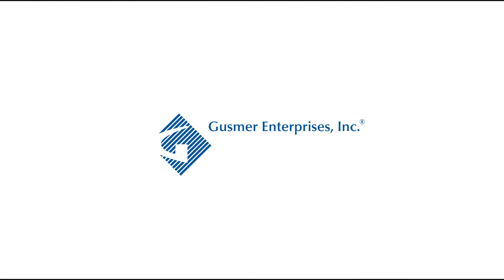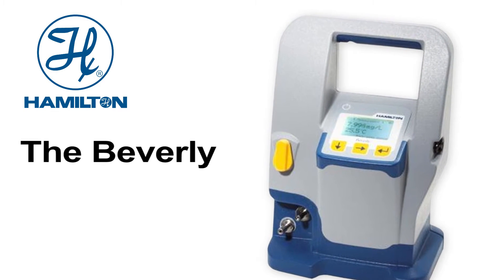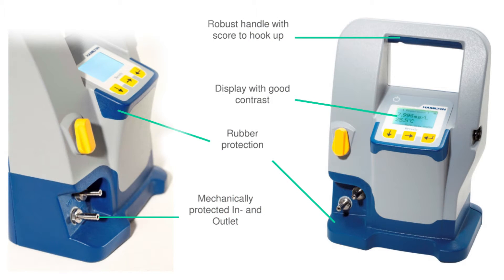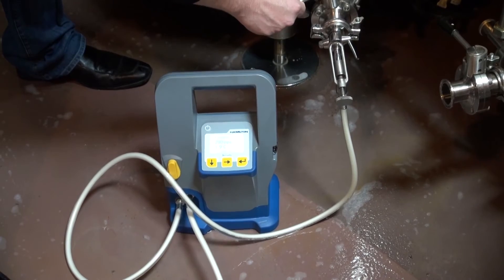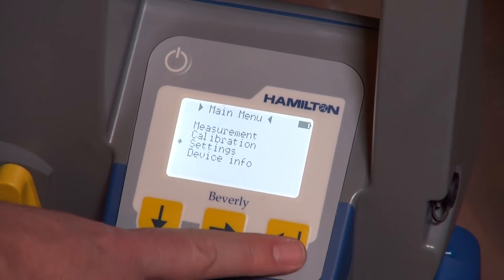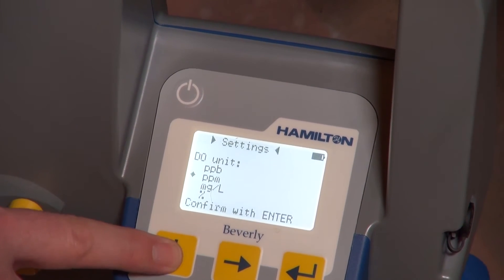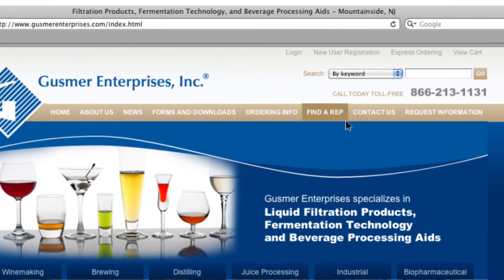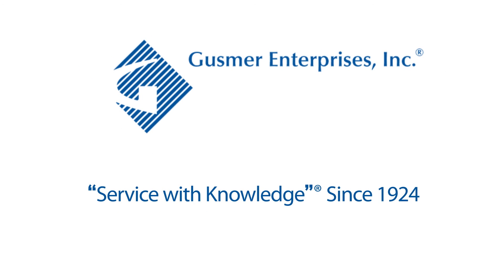The Beverly by Hamilton - Portable Dissolved Oxygen Meter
The new Beverly portable dissolved oxygen (DO) meter from Hamilton is now available. The Beverly incorporates the acclaimed Visiferm B DO probe into a robust all-in-one unit. The Beverly is perfect for checking DO in beverage processes, providing for a turn-key solution to process or QA monitoring.
• Most robust, durable unit on the market
• Lowest upfront and operating costs
• Automatic sensor diagnostics and easy to navigate on-screen instructions

Specifications
• Measuring Range: 4 ppb to 25 ppm DO
• Response Time: Less than 30 seconds
• Operating Temperature: 0 - 80 C
• Operating Pressure: 0 - 10 bar
• Unit Weight: Approx. 10 lbs
• Continuous Battery Life: 50 hrs
• Construction: Two part molded design with no exposed metal parts.
• Optical DO Probe: Visiferm B